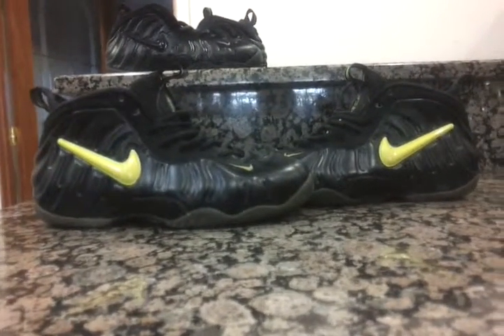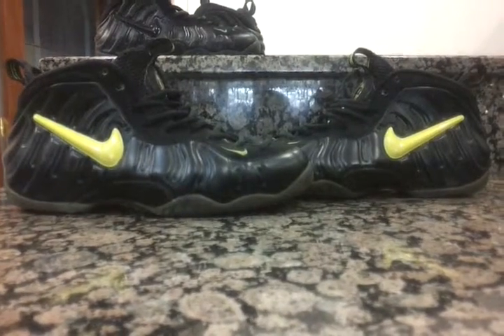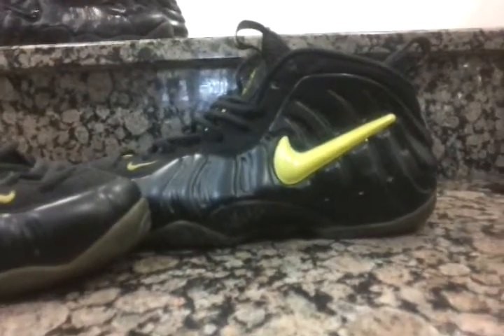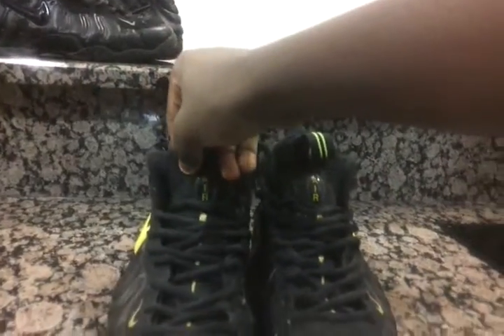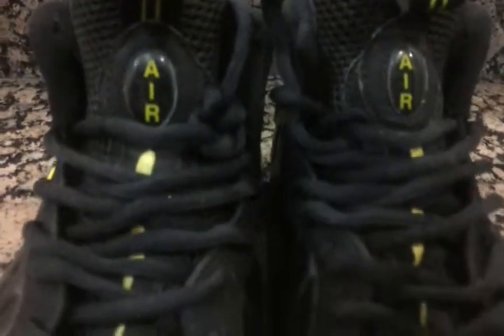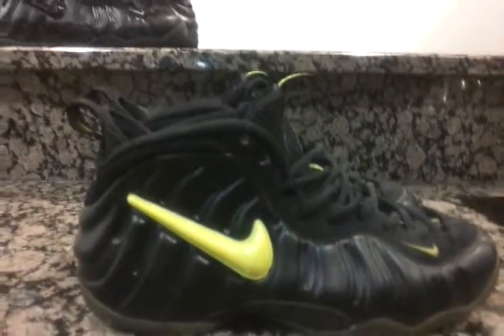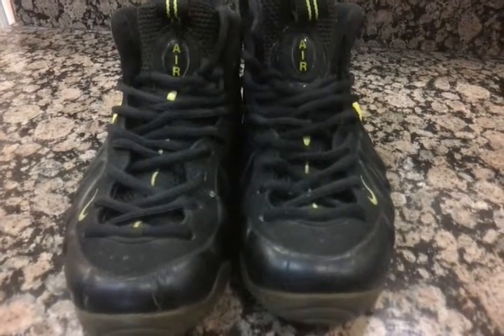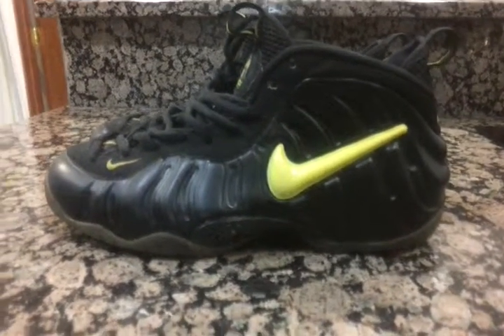Nike foamposite voltage 1997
rare nike foamposite voltage